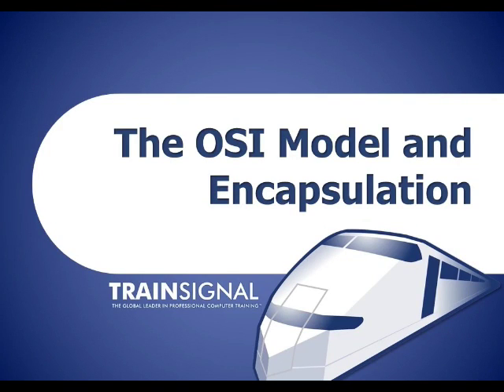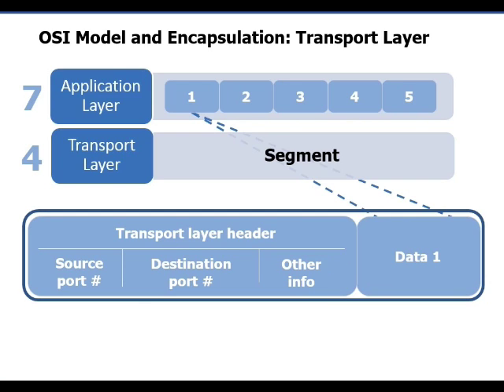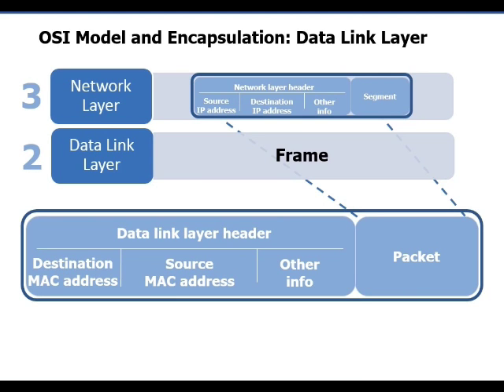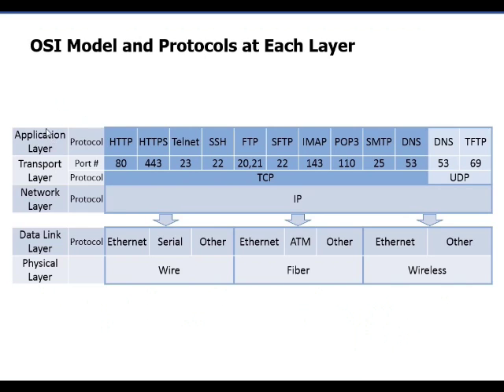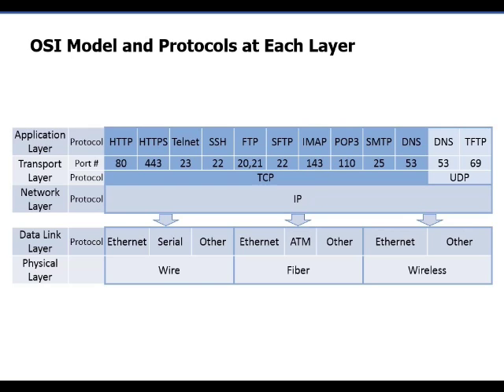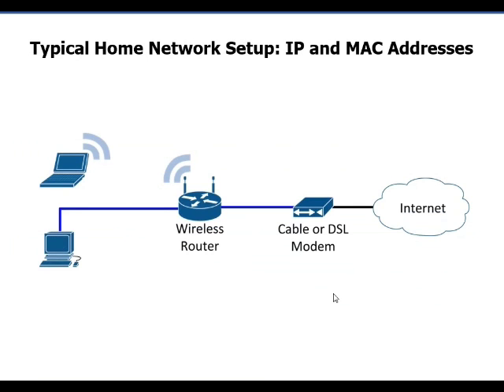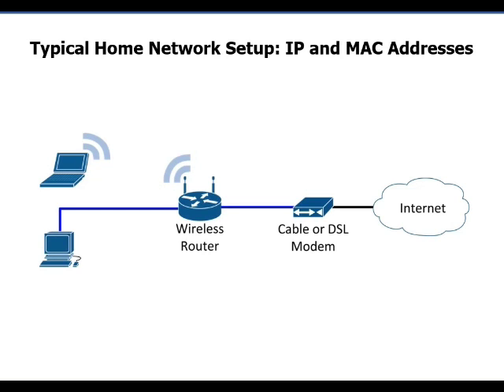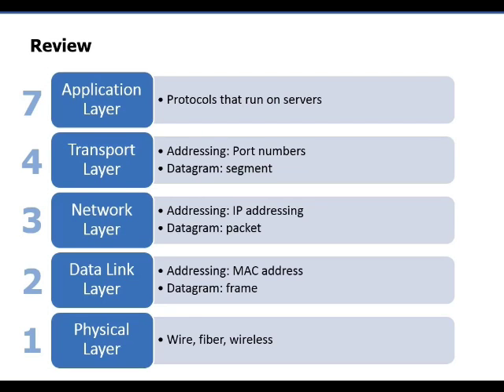CCNA :: OSI Model and Encapsulation